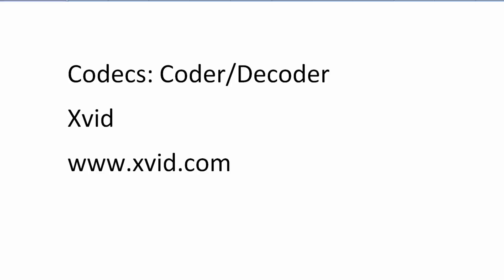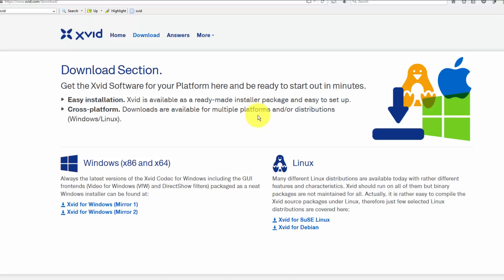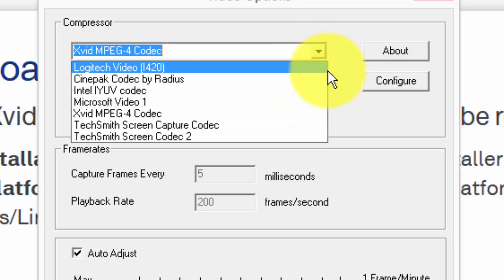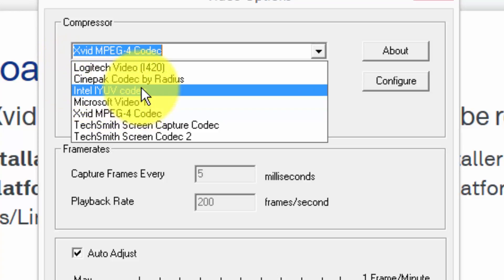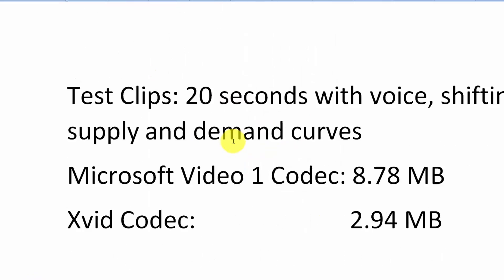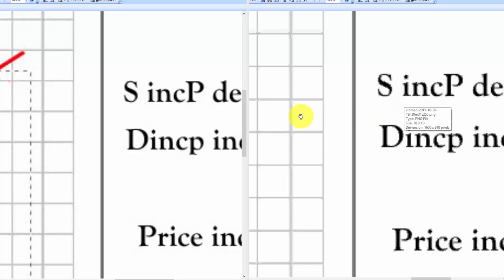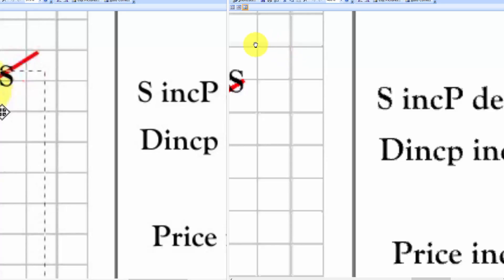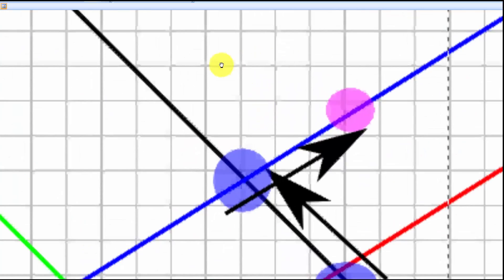REGION Article Video 1: Codecs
Companion video to my article in REGION: Journal of the European Regional Science Association